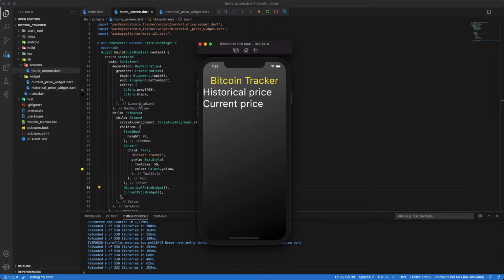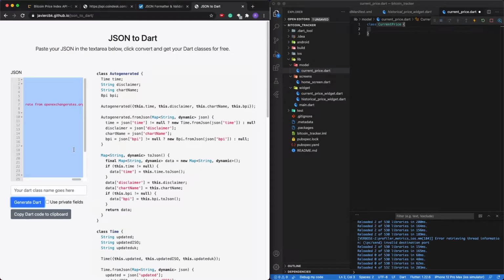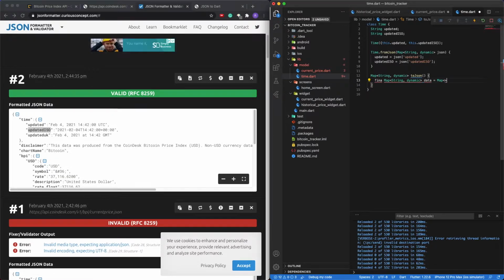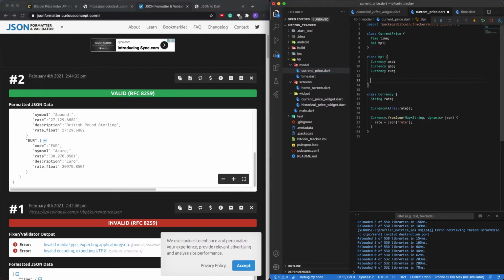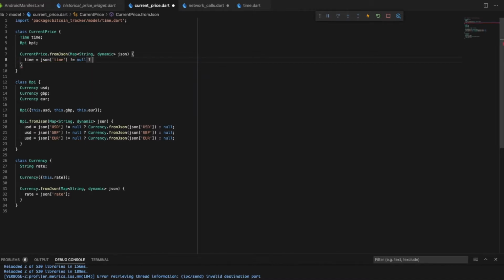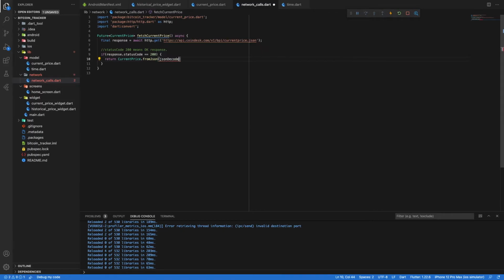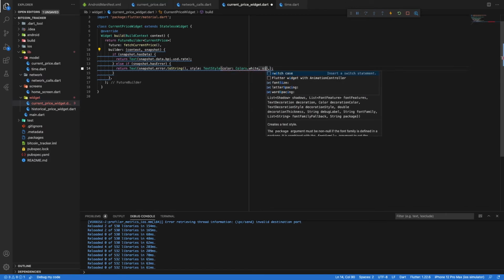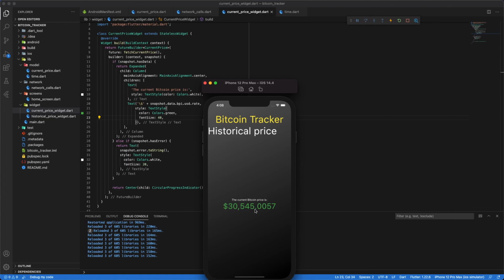Bitcoin Tracker From Scratch - Part 2 | Flutter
Learn how to fetch data from an API and how to display graphs in Flutter.

Mobile development using Flutter